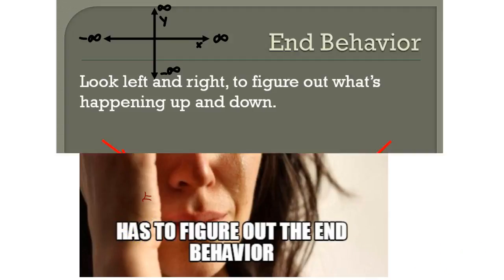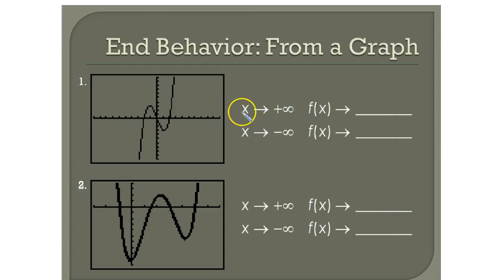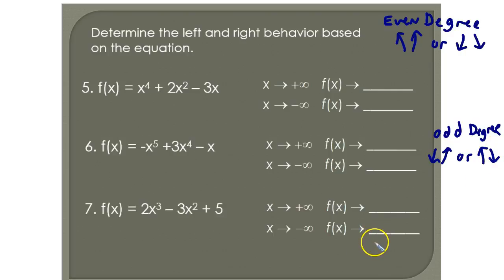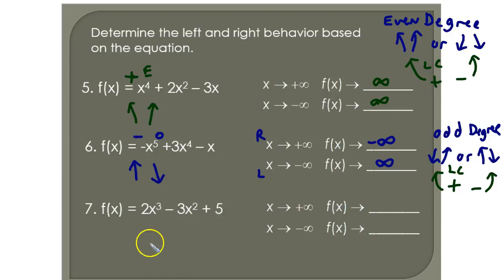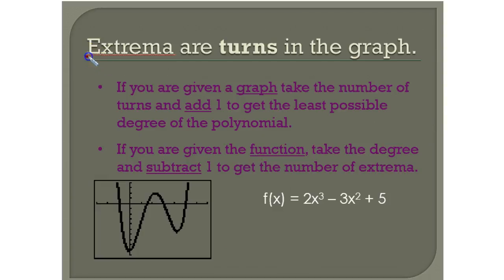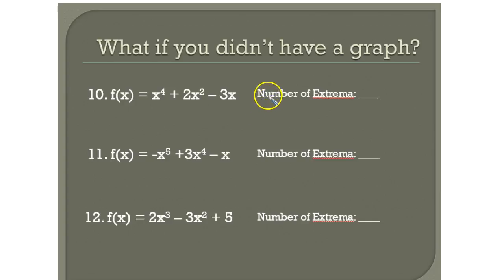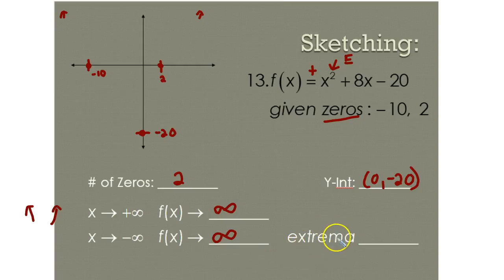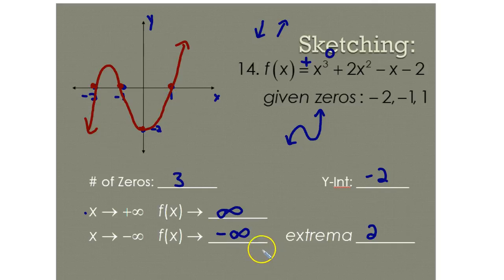Alg 2 - 3A.3 - Polynomial Char - End Behavior and Sketching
Introduction to end behavior and sketching of polynomial functions